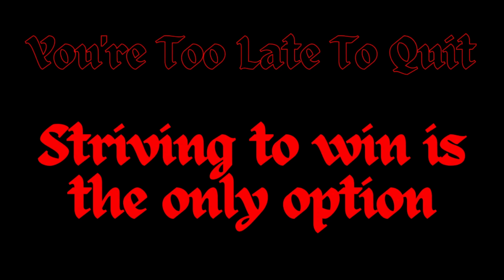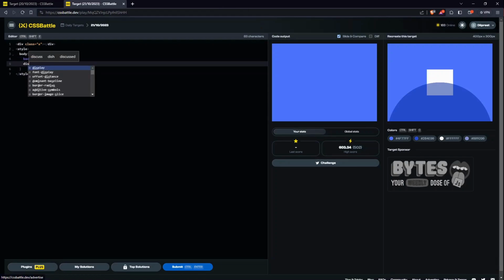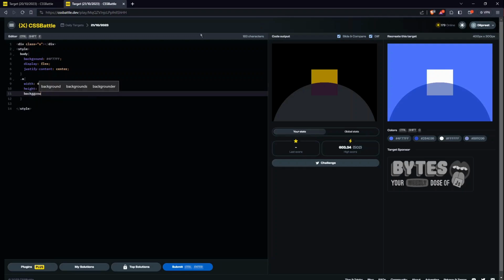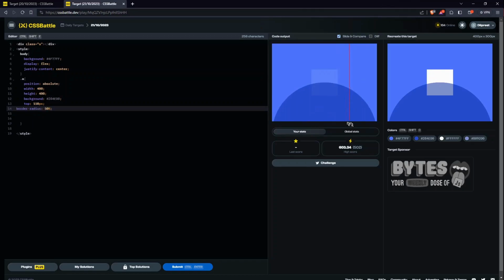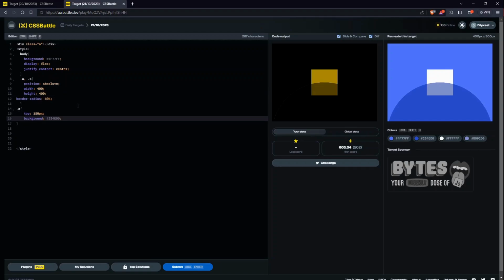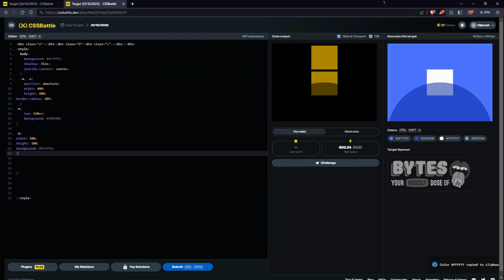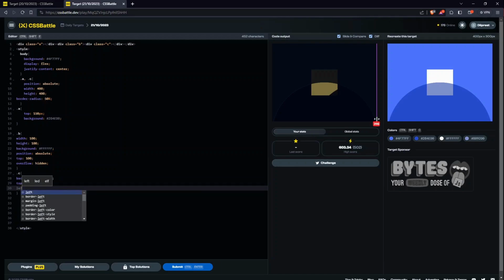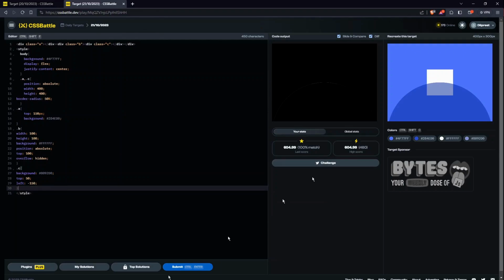The Daily Targets Series: HTML and CSS Challenge by CSS Battle - 21-10-2023